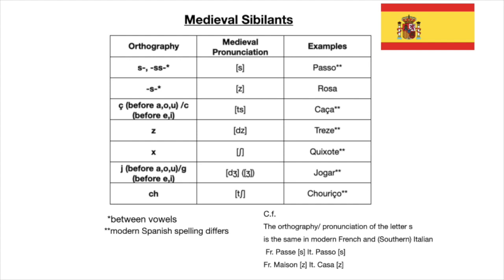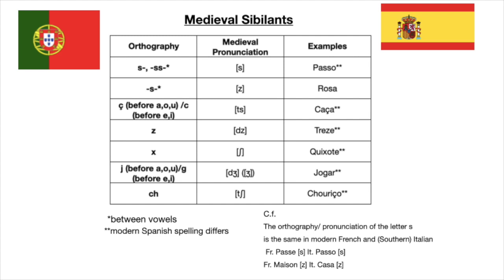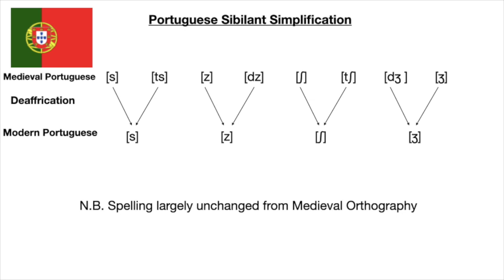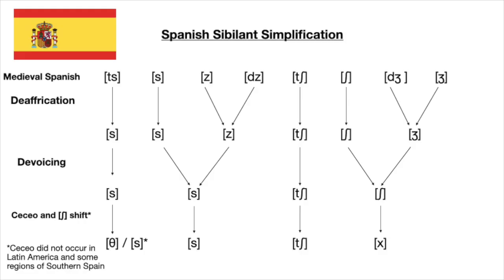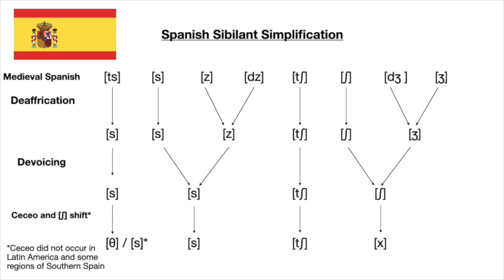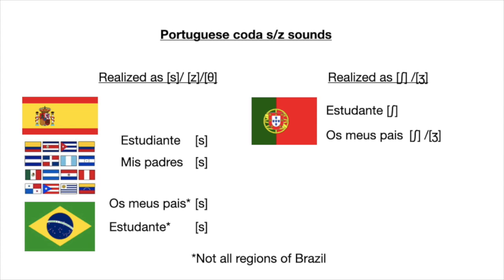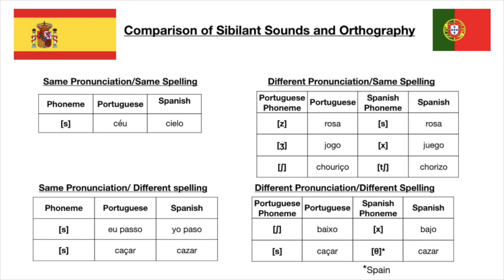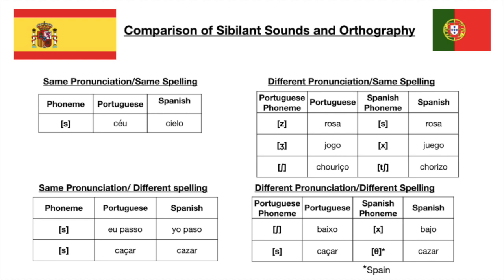Spanish and Portuguese Phonological Comparison 1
In this video I compare the sibilant sounds of Spanish and Portuguese and show you how they evolved from their medieval forms.